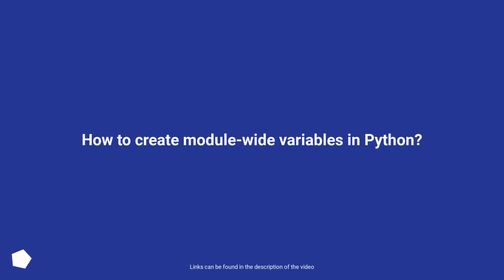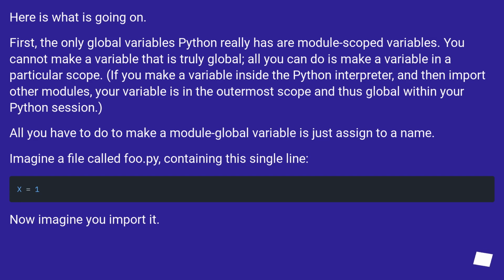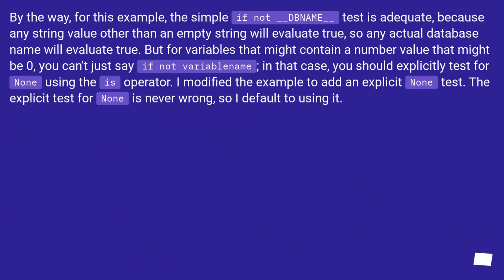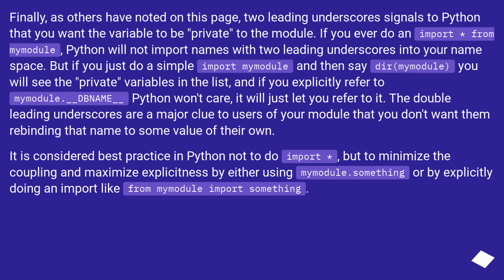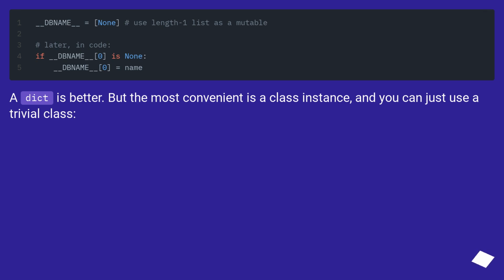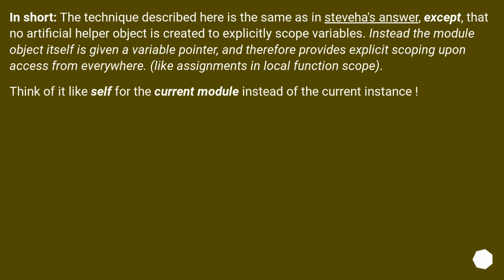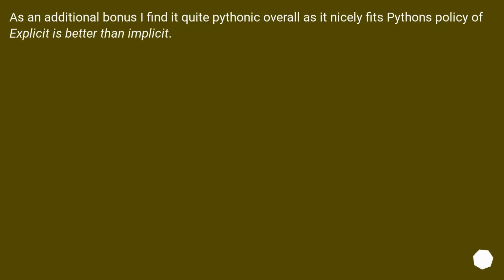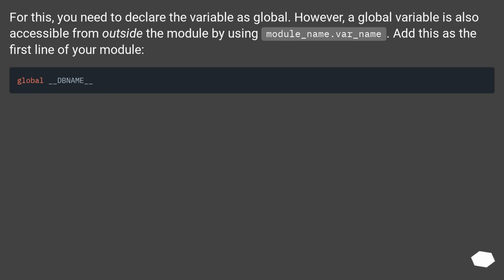How to create module-wide variables in Python?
Chapters
00:00 Question
00:55 Accepted answer (Score 313)
05:41 Answer 2 (Score 127)
07:26 Answer 3 (Score 36)
08:20 Answer 4 (Score 8)
08:45 Thank you